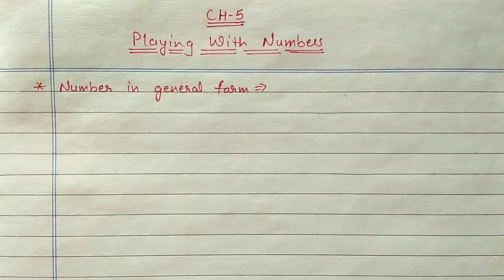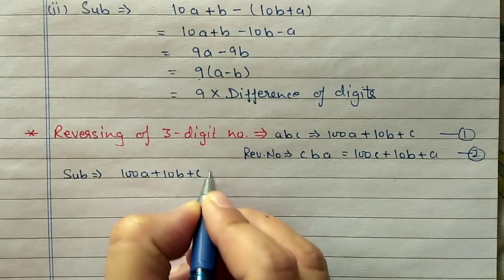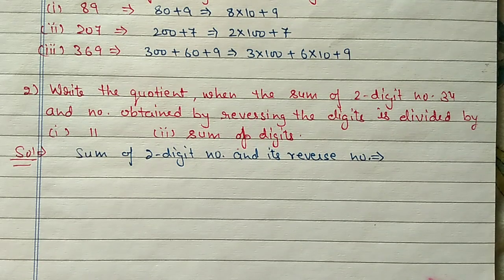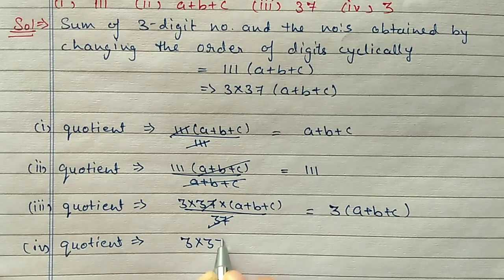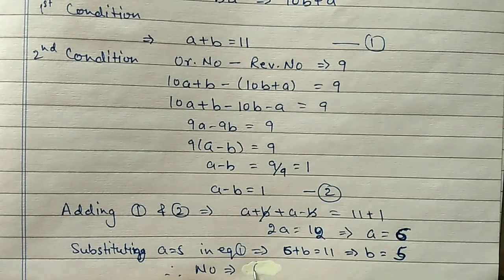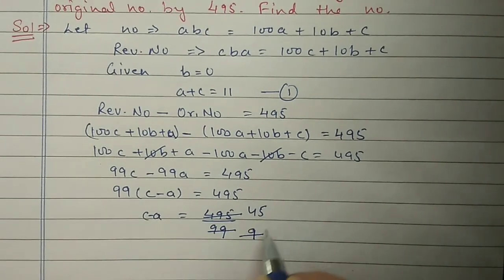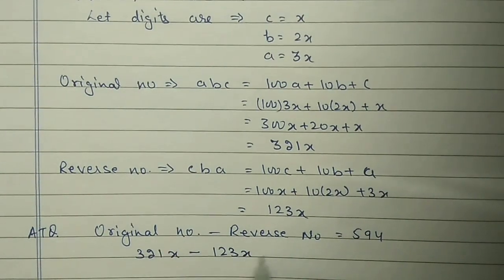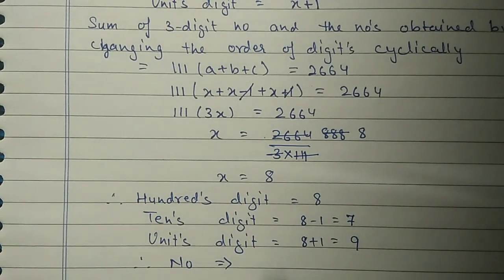Class 8th ICSE Math Ch 5 Playing with Numbers Ex 5.1